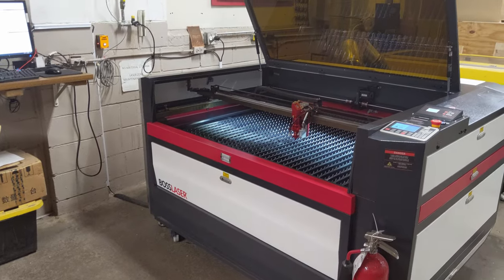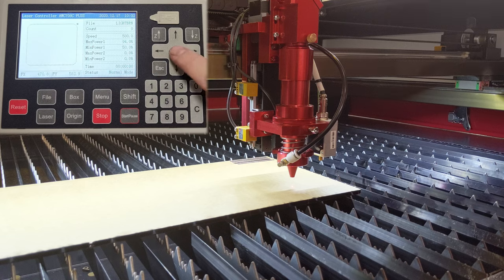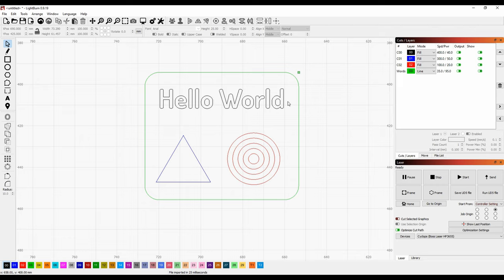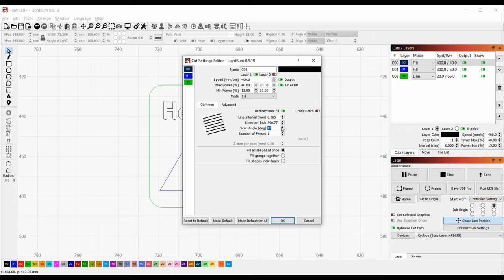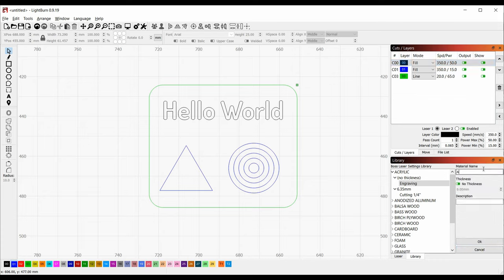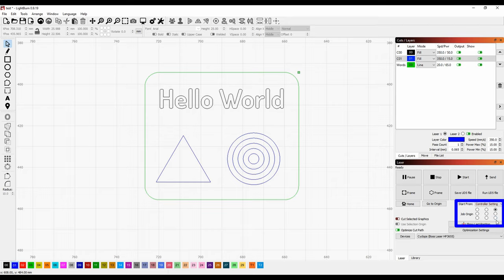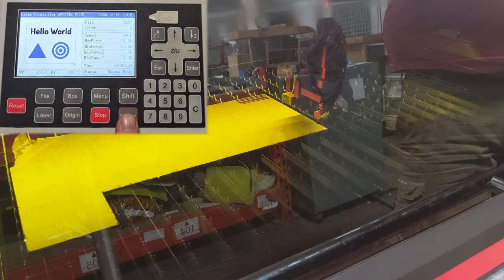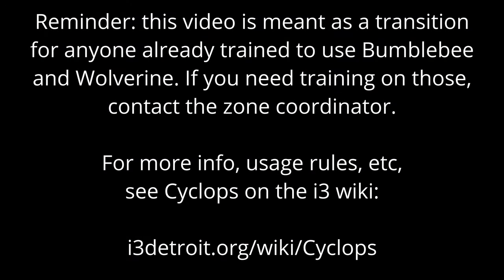Laser Cutter Training for Cyclops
This is a training video for i3Detroit's new laser cutter, Cyclops (a Boss Laser HP-3655). It's goal is to give enough guidance and information for users of the i3Detroit Laser Zone *who are already trained on our older laser cutters Bumblebee and Wolverine* to be able to use the new machine.

Steps to get authorized to use the new machine:
successfully with 100% correct. You can correct you answers if you get things wrong the first time.